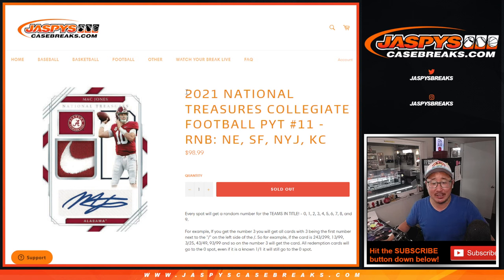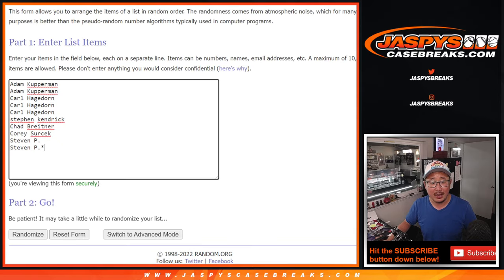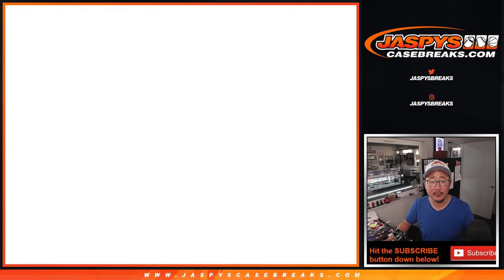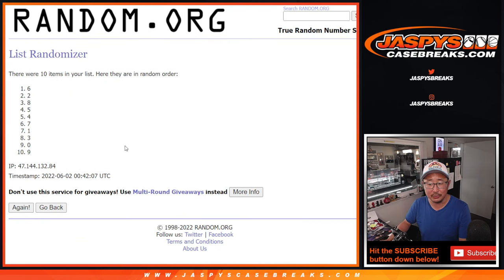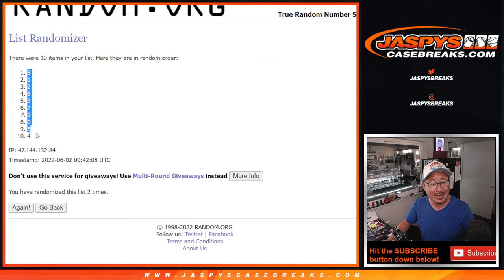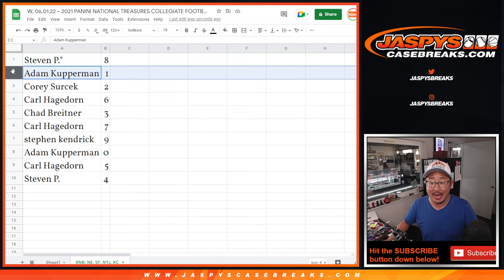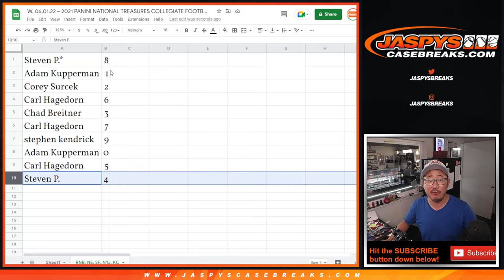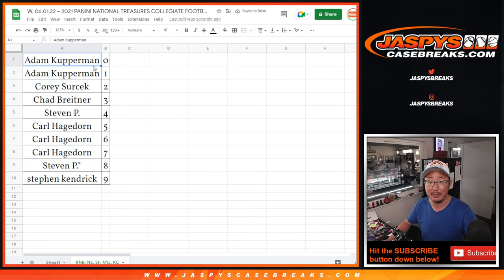RNB ~ W, 06.01.22 ~ 2021 PANINI NATIONAL TREASURES COLLEGIATE FOOTBALL 2-BOX 1/2 CASE #11 *PYT*